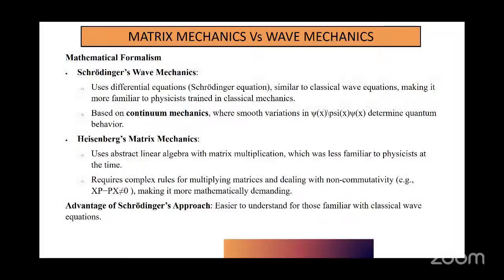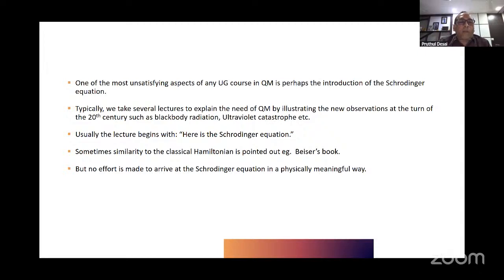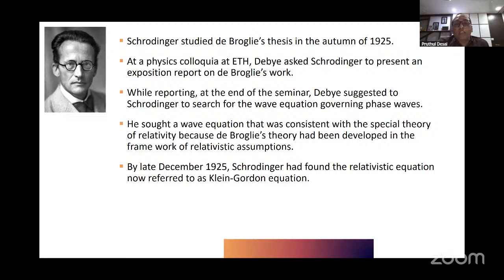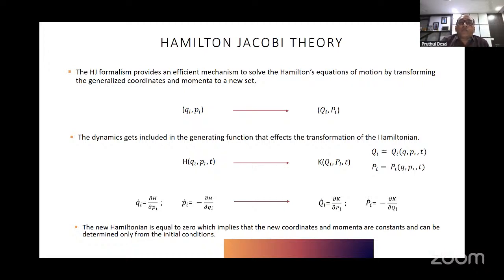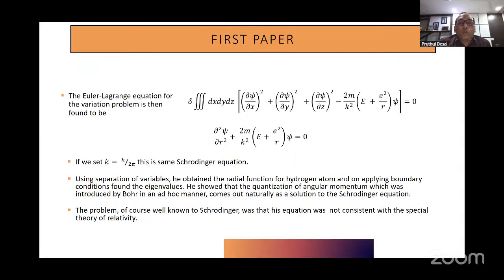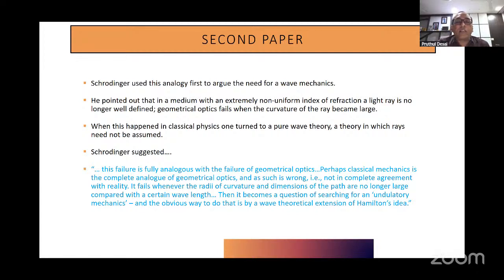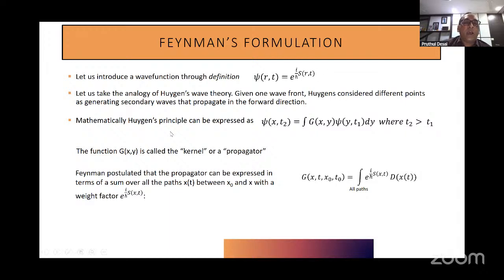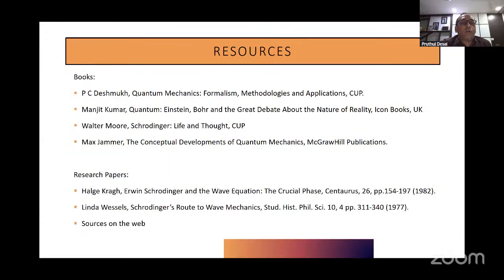IYQ2025 RC 22